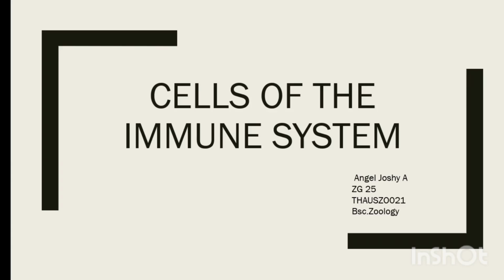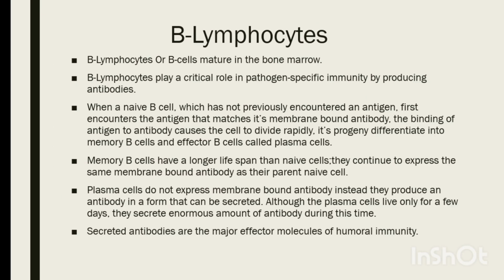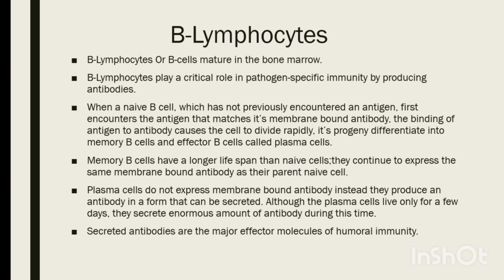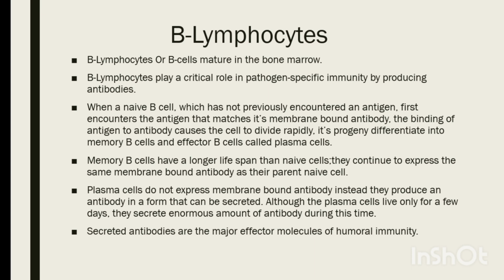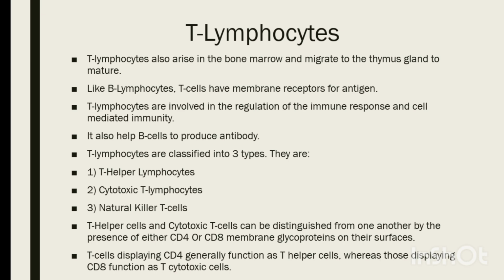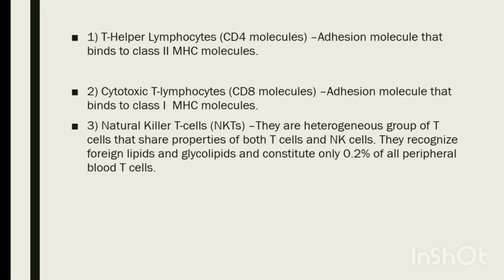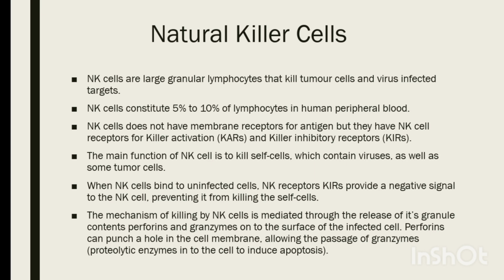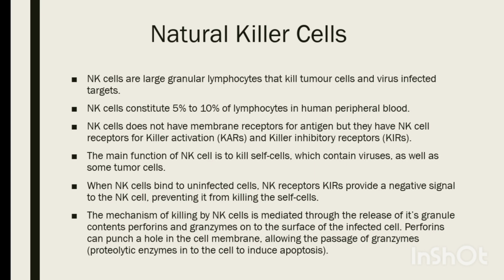Cells Of The Immune System